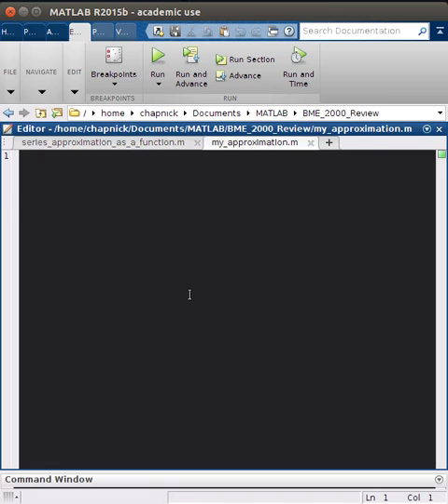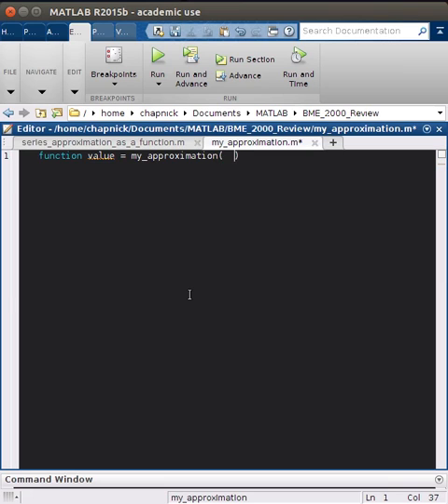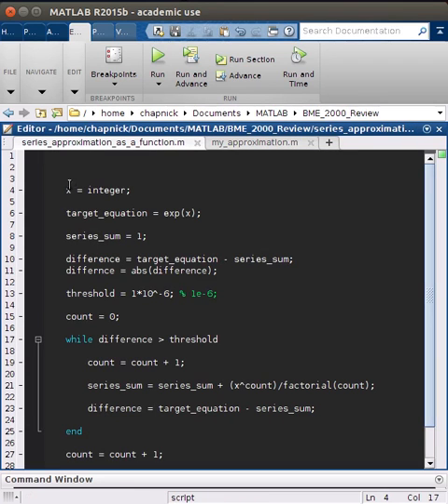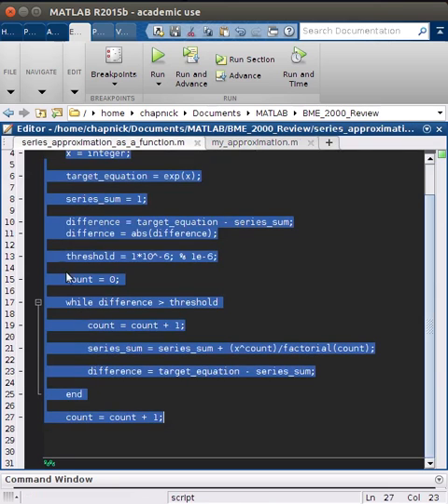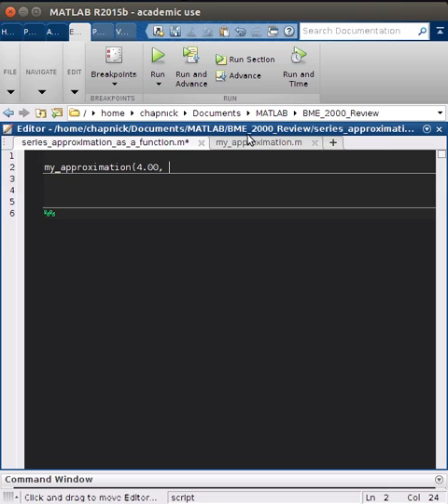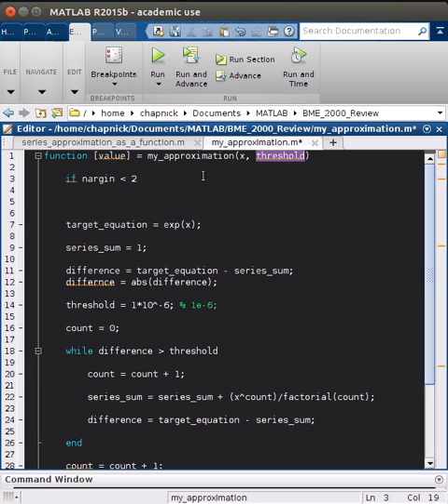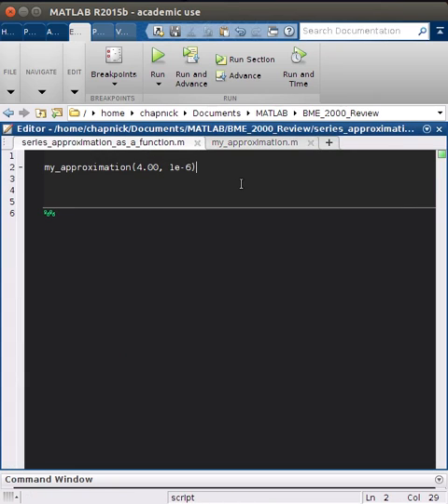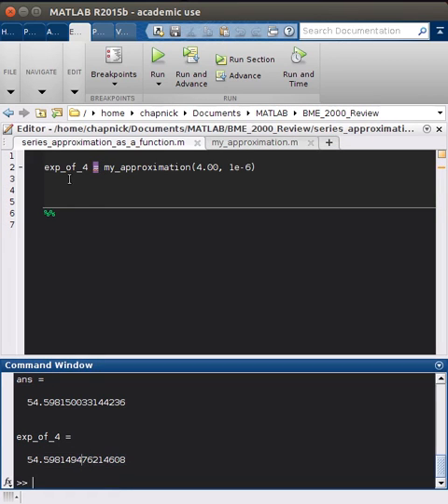Series Approximation of e^x as function in Matlab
This video will show you how to write a function that will find a value for the series approximation of e^x by writing a function.